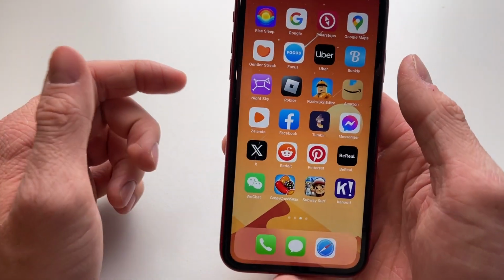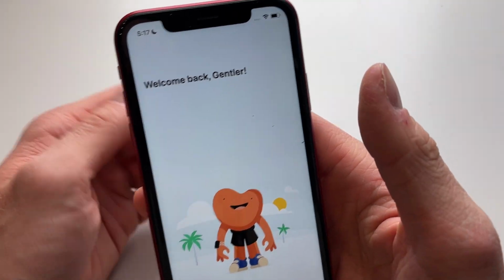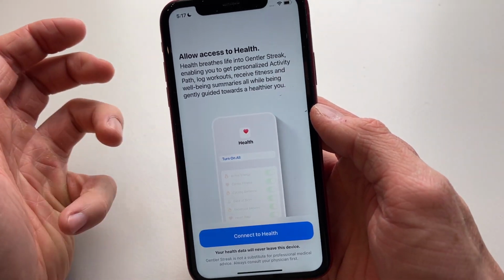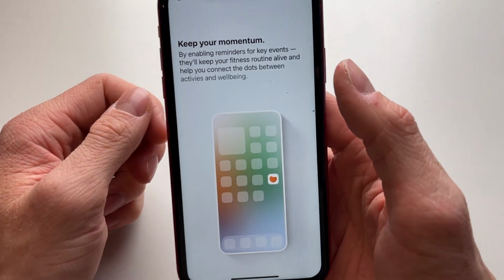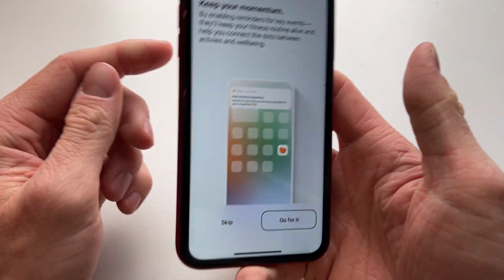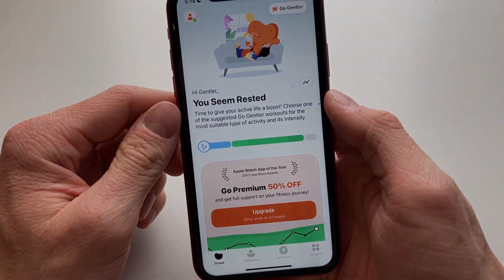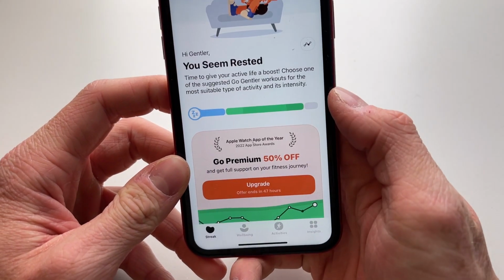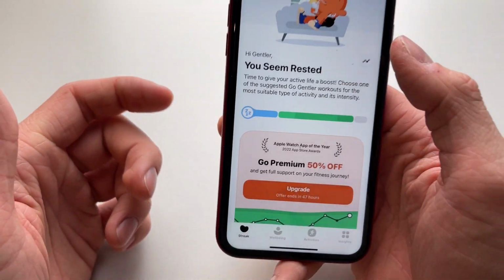How To Create Gentler Streak Account On Phone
How To Create Gentler Streak Account On Phone - Full Tutorial

👉 In this video we are going to show you how you can create a Gentler Streak account on phone.